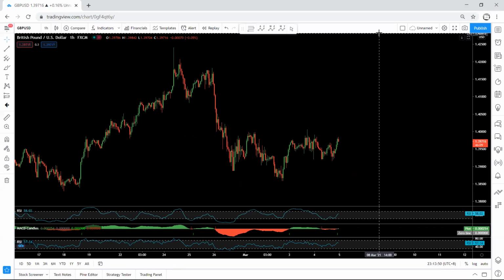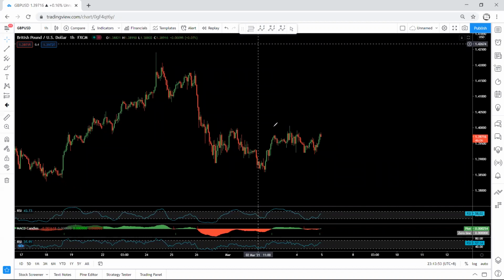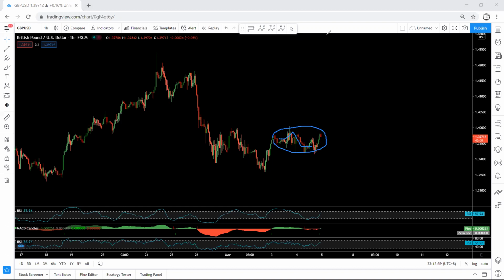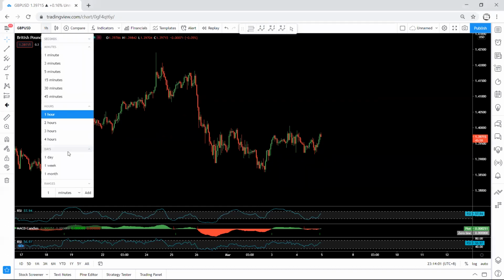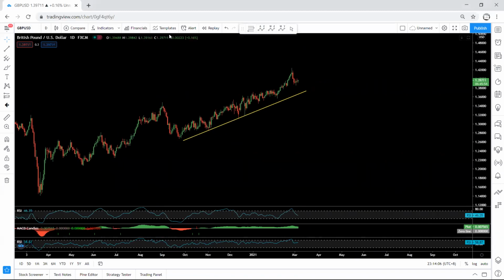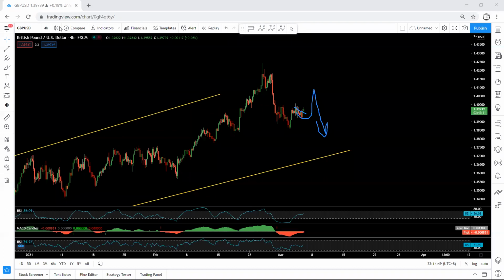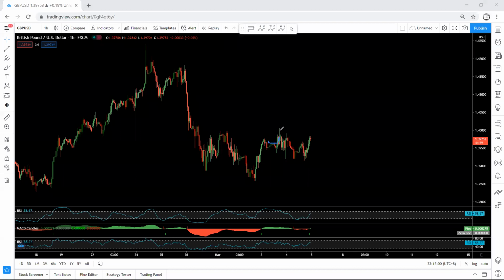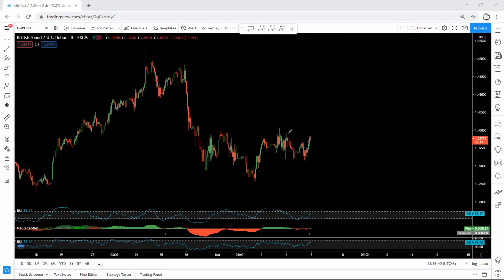GBP USD Technical Analysis for March 5, 2021 - GBPUSD